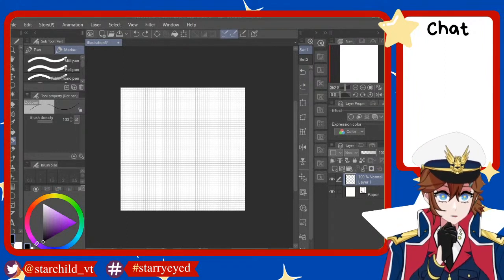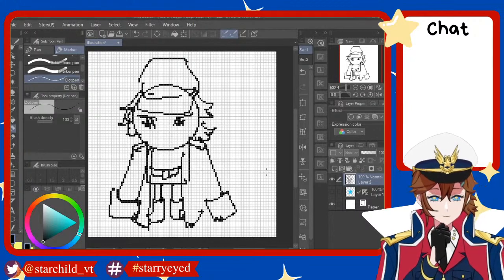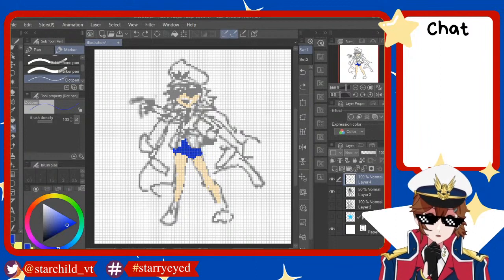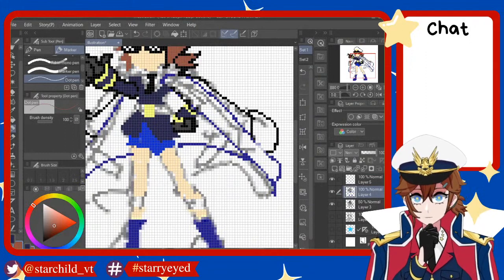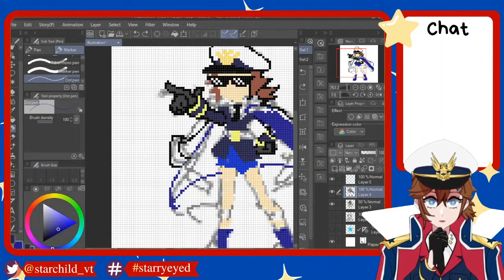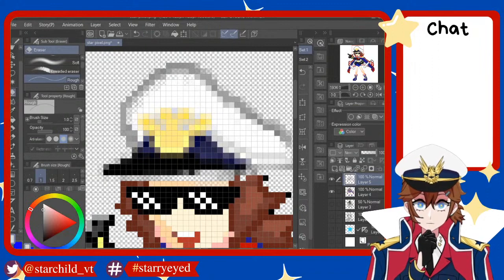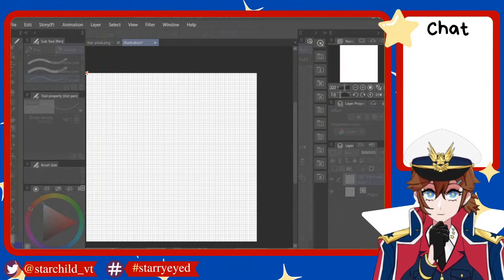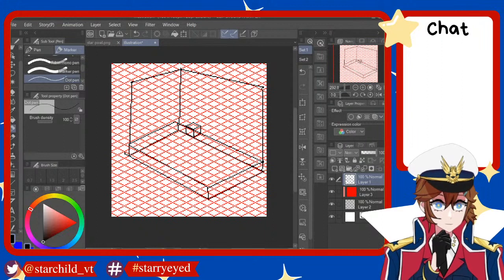【DRAWING】 Let's Learn PixelArt Together in CSP!![Starchild]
Hi, hello! My name is Starchild⭐🦅

I'm a Master Tactician with a really long history in war.
I'm an Indie Vtuber, trying to make his way through the Youtube analytics to you. I hope to improve my content so you guys can have fun with me.

Learn what pixelart is and how to make it using clipstudiopaint illustrations is, how to set up a correct pixel art grid in Clip Studio Paint, and generate a harmonious color palette, all in today's Let's Learn w/ Starchild

『Tags』
☀ General
☀ Live Tag
☀ Fan Name: Starlings

 Really cool dudes:
Yours Truly:
Star Child
Model and other assets by:
Death the Kid